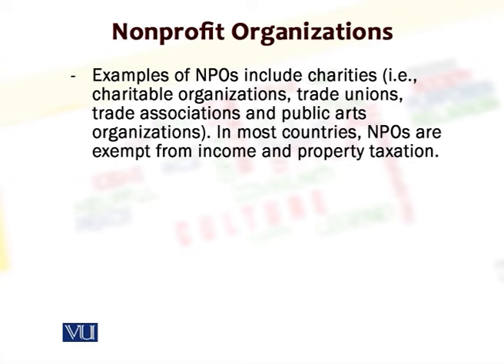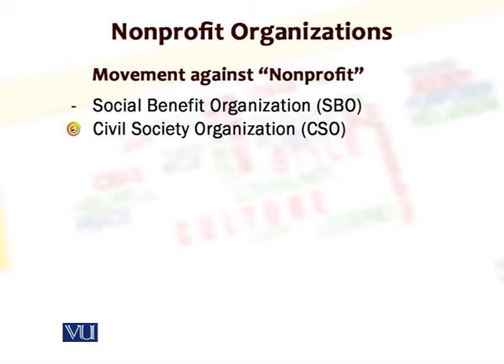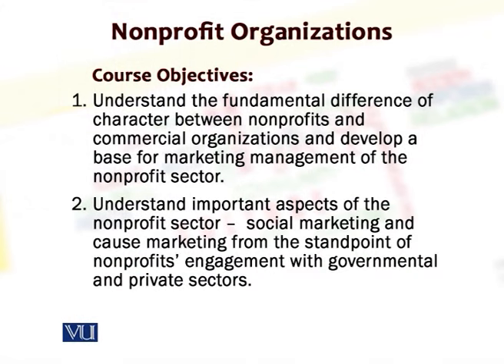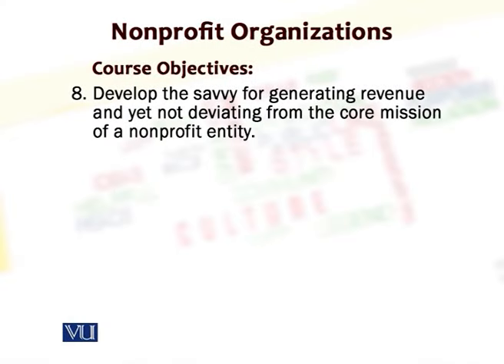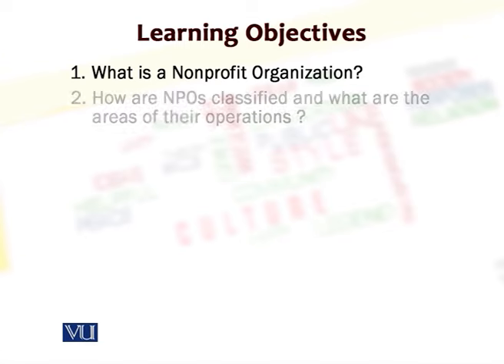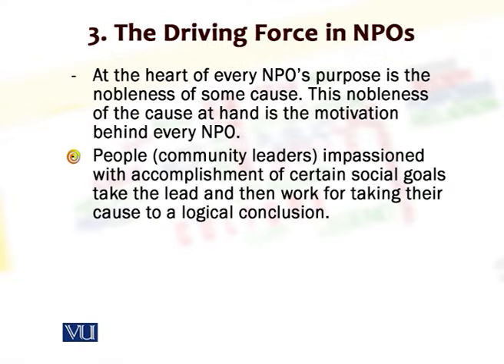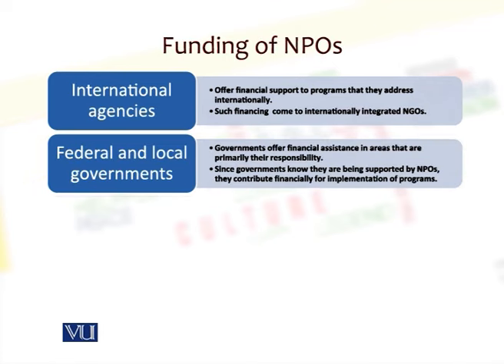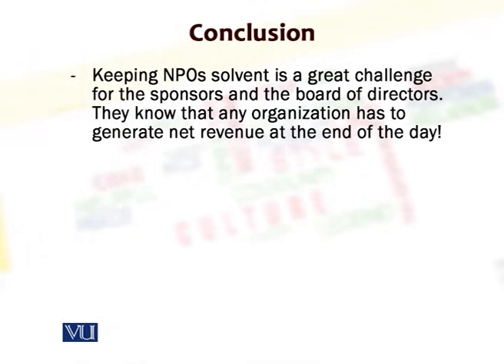Some Basics About Nonprofit Organization | Marketing for Nonprofit Organizations | MKT728_Lecture01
Lecture01: Some basics about a Nonprofit Organization
By Mr. Waseem Ahsan